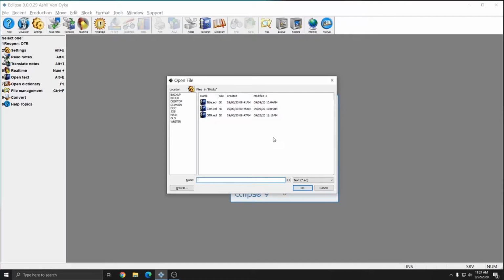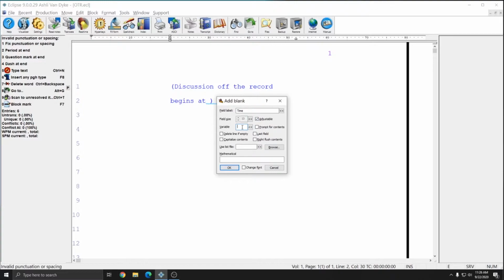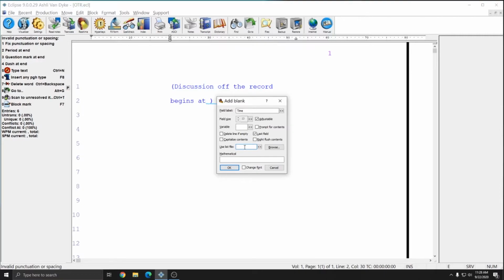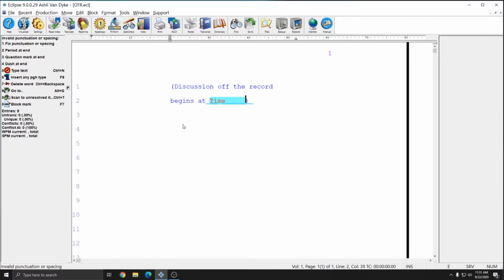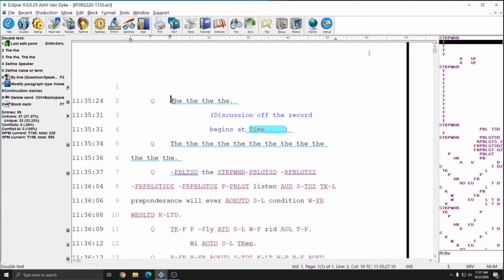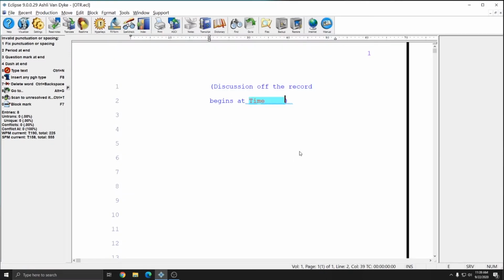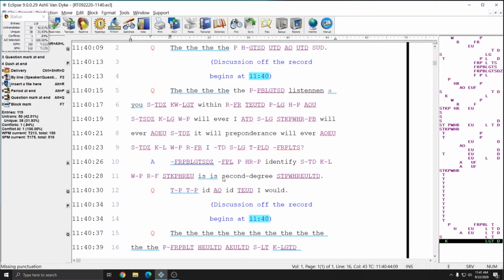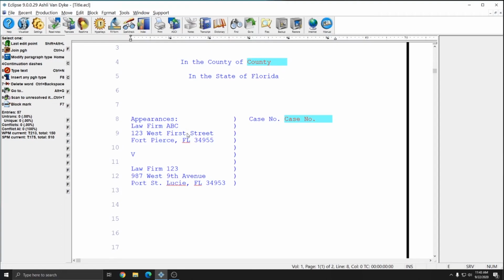Block Files: Basic Form Fields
Learn how to get started using basic form fields with these easy steps.

Eclipse by Advantage Software makes it easy to create block files and use form fields to fill in variable information like names, locations, dates and times, participants and case numbers.

And then learn how to use your steno machine (or voisteno device) to read in your block files in realtime